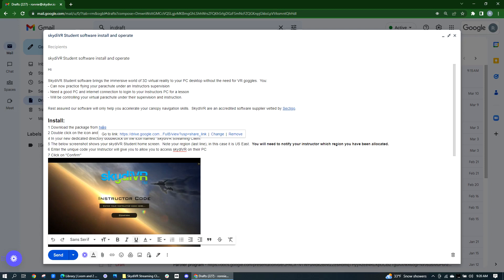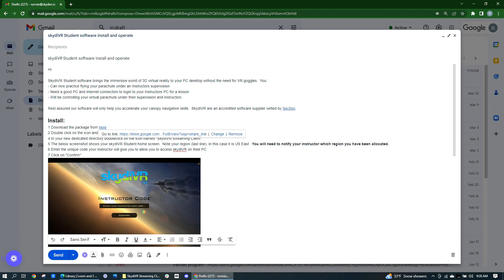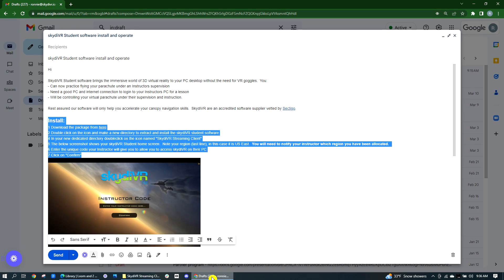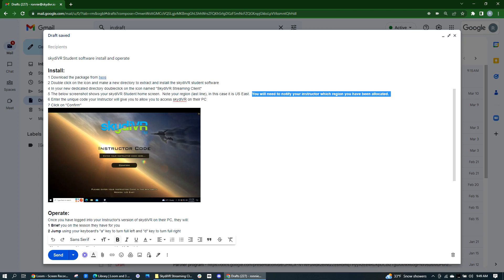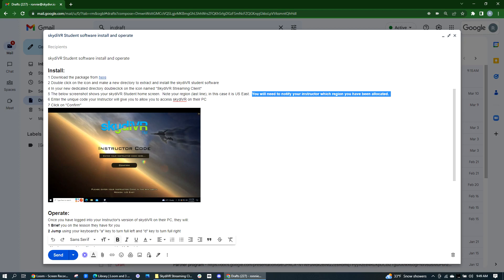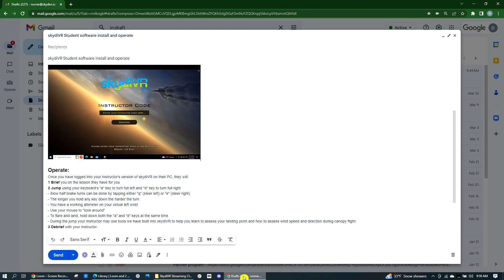SkydiVR student install and operate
A quick video showing how to install and operate the skydiVR student software.  This will enable the student to work online with an instructor in a canopy navigation lesson.